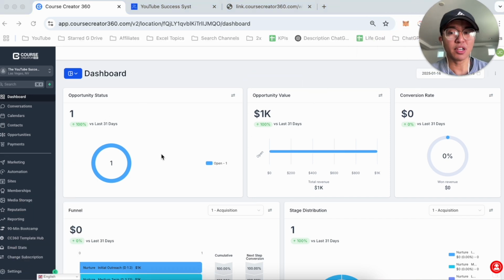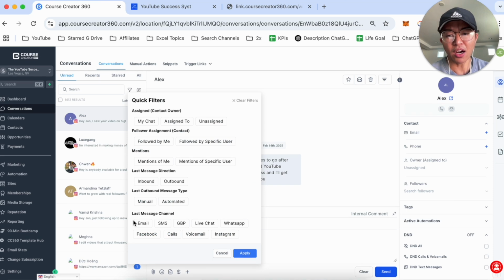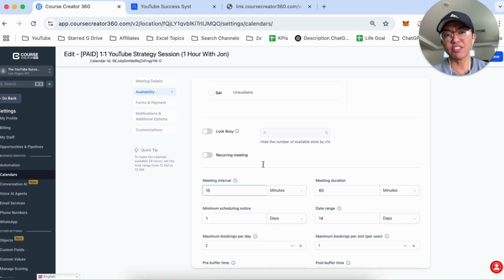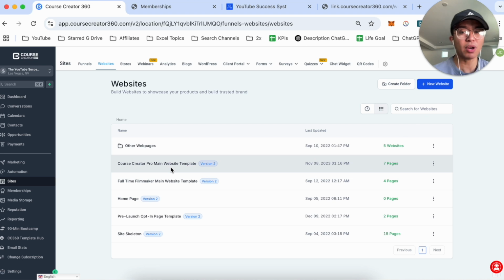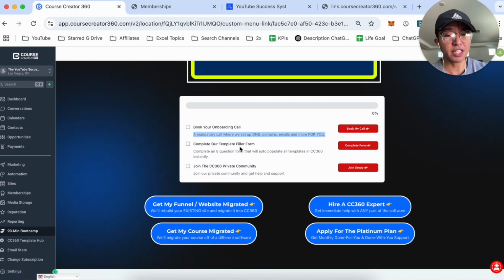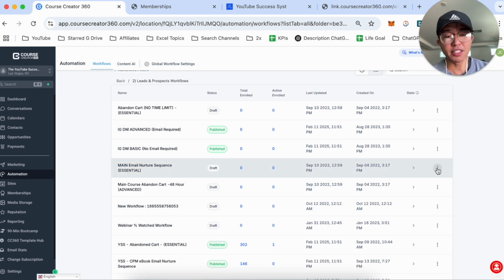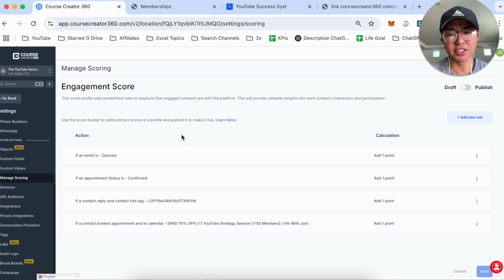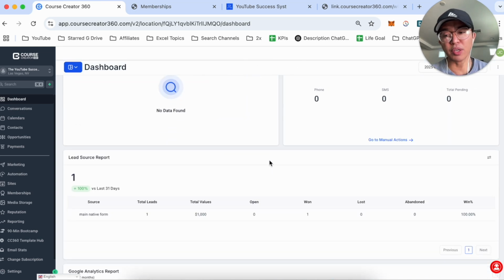What Can You Do on Course Creator 360 (8 Awesome Features)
Discover 8 powerful features of Course Creator 360 that can help you build, market, and sell your online courses with ease! From website creation and email automation to abandoned cart recovery and membership management, this platform has everything you need. Watch now to see how you can maximize your course sales and streamline your business!